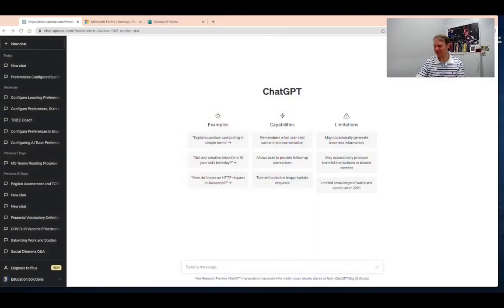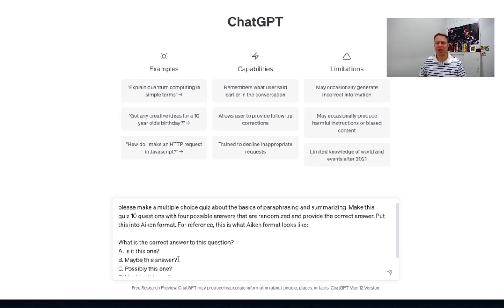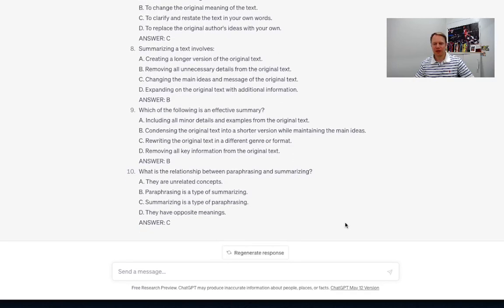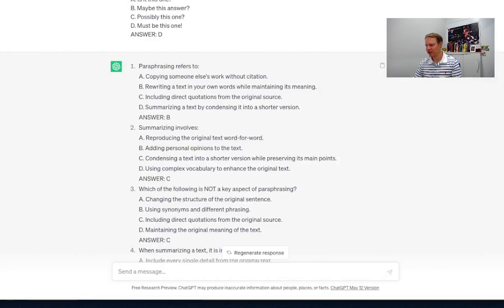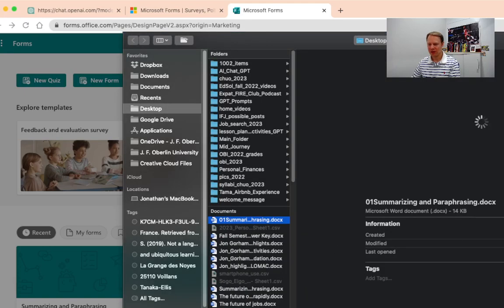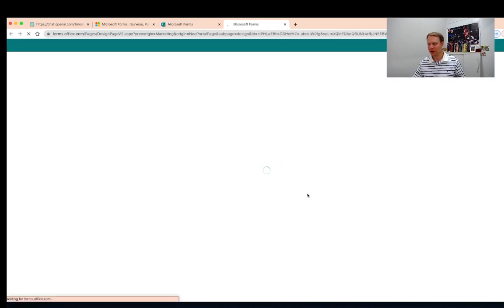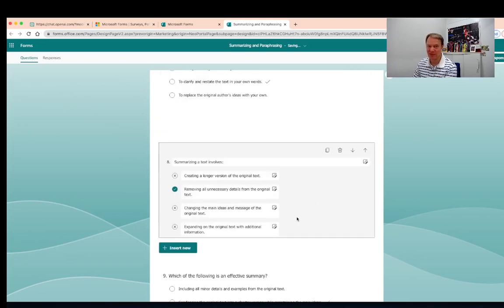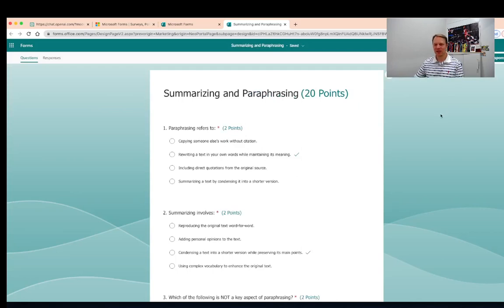Creating Engaging Microsoft Forms Quizzes with Chat GPT!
In this exciting YouTube video, we explore the power of Chat GPT and its application in creating interactive and engaging Microsoft Forms quizzes. Join us as we dive into the world of AI-powered language models and discover how they can revolutionize the way you design and build quizzes for your audience.

During the video, we'll provide step-by-step instructions on how to utilize Chat GPT to generate multiple-choice questions, answer options, and even correct answers for your Microsoft Forms quizzes. You'll witness firsthand how this cutting-edge technology can automate the quiz creation process, saving you time and effort.

We'll cover the basics of paraphrasing and summarizing, showcasing how Chat GPT can help you generate well-crafted questions and answers that test your audience's understanding without relying on copying or plagiarizing content. By leveraging the AI capabilities of Chat GPT, you'll be able to create unique, original quizzes that engage and challenge your participants.

Throughout the video, we'll share practical tips and best practices for using Chat GPT effectively, ensuring your quizzes are accurate, informative, and fun. Whether you're an educator, a content creator, or simply someone who enjoys crafting quizzes, this video is a must-watch to explore the endless possibilities of combining AI and Microsoft Forms.

Join us on this journey as we unleash the power of Chat GPT and demonstrate how it can elevate your quiz creation process. Don't miss out on this opportunity to enhance your content with cutting-edge technology and captivate your audience with innovative quizzes.

0:00 - Introduction: Welcome back to a new video from Education Solutions
1:24 - Prompt Setup
4:08 - Generating Quiz Questions
6:52 - Formatting in Microsoft Word
9:02 - Importing to Microsoft Forms